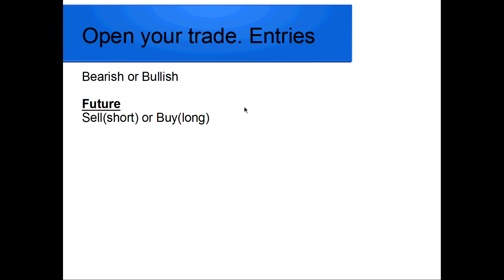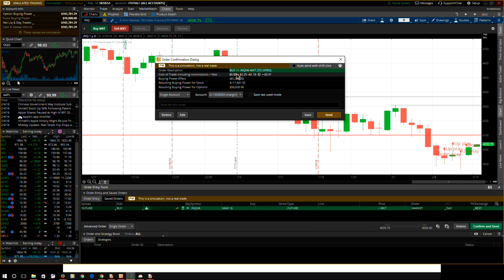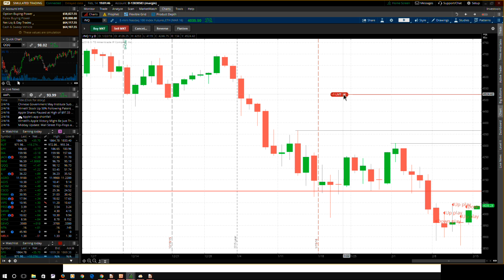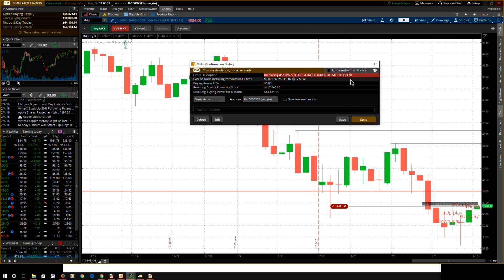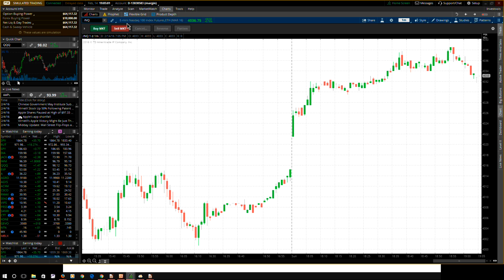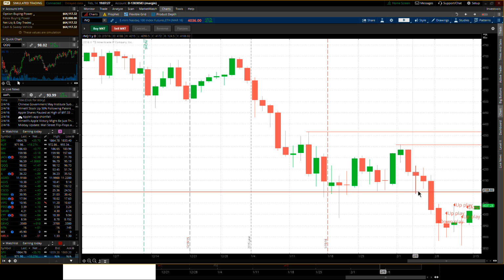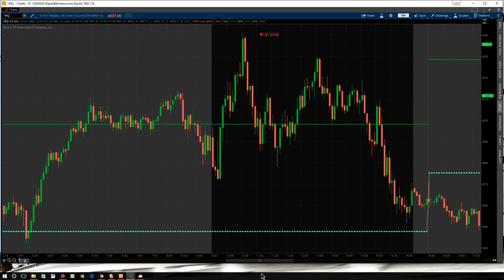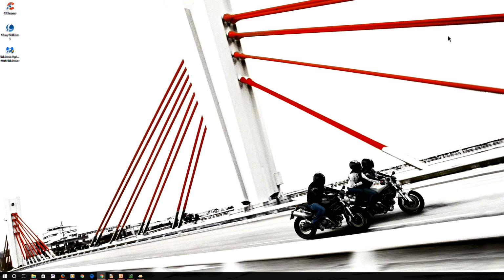Weekly Review Feb 14, 2014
A Review of past week trades on Nasdaq Future market using pivots. Feb 8 - 12